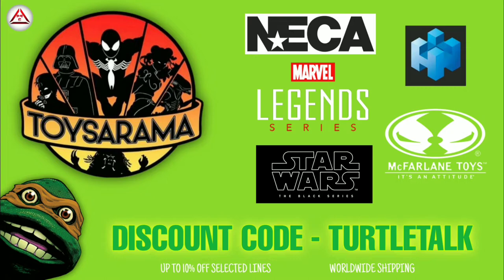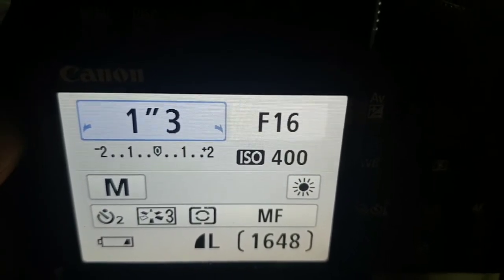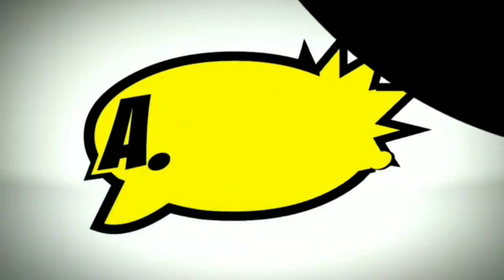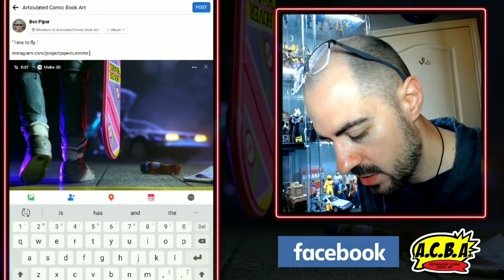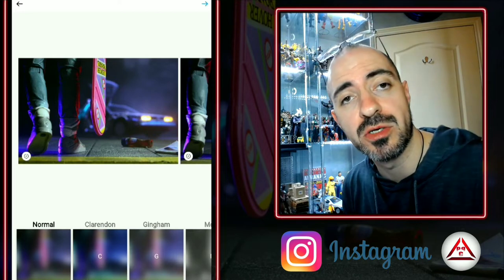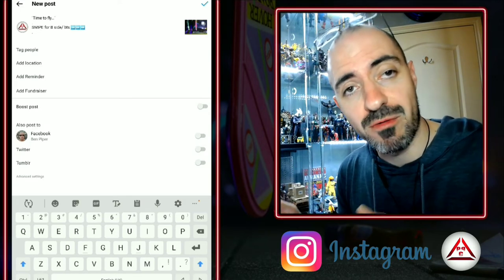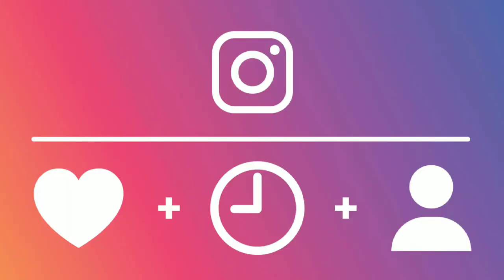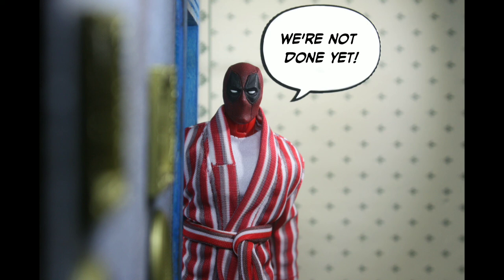Toy Photography - A Beginner's Guide #9 (Social Media) FINALE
WHATS goin on TOY FAM?

You have made it to the FINALE!!

So, you want to give Toy Photography a try?
Excellent! you have come to the right place!

In this new 9 part series, we will be going over all you need to know, starting from the ground up as a beginner.

Covering Essential tools, backdrops, posing, framing, lighting and more.

Are you ready to take the plunge and start grinding?

LETS GO!!!

Desk Tripod - ⬇️⬇️⬇️
Telescopic Tripod - ⬇️⬇️⬇️

STALK ME!! for my latest toy photography and custom projects!